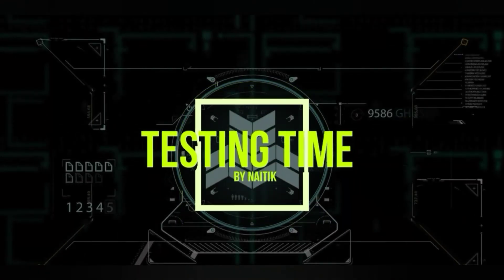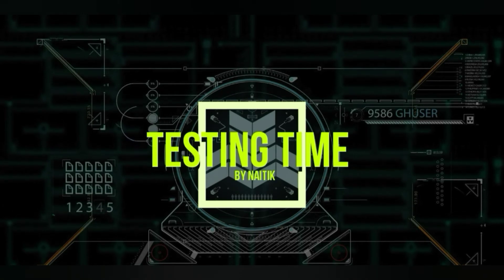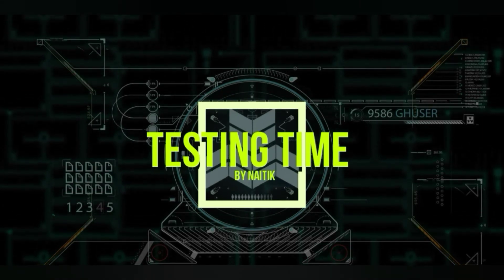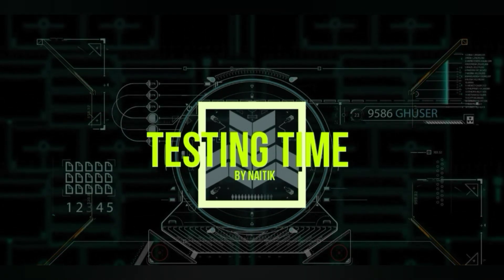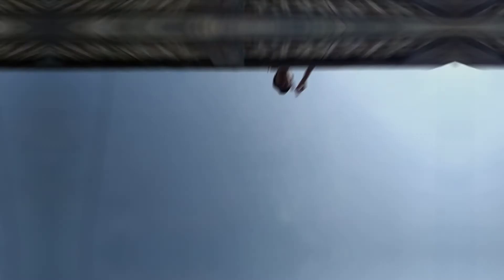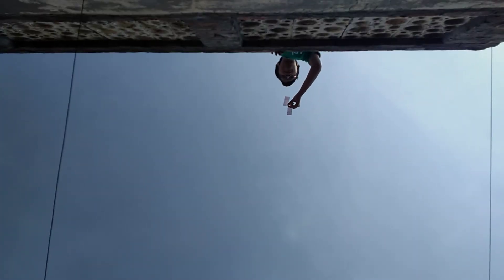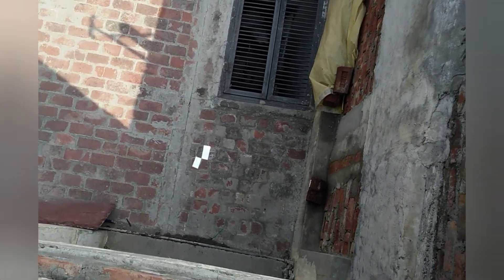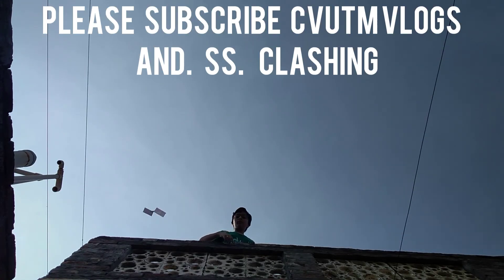HOW TO MAKE PAPER HELICOPTER || AT HOME